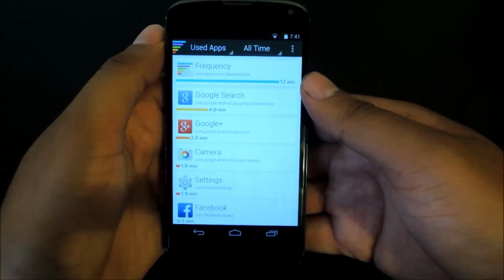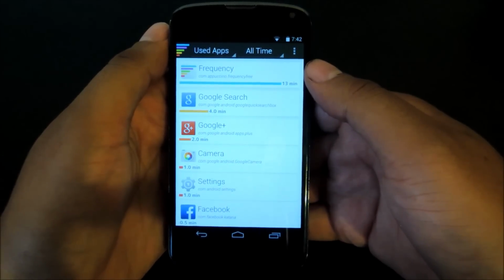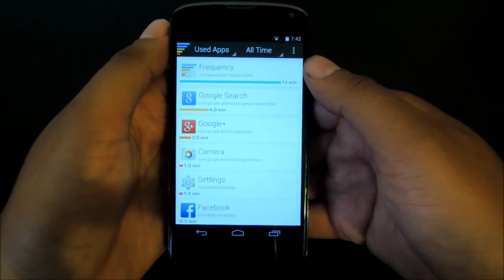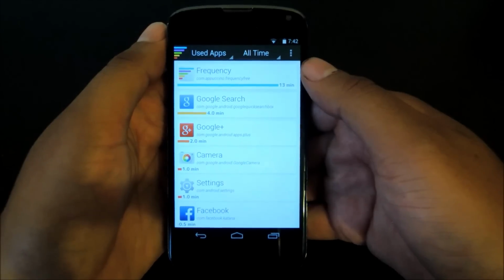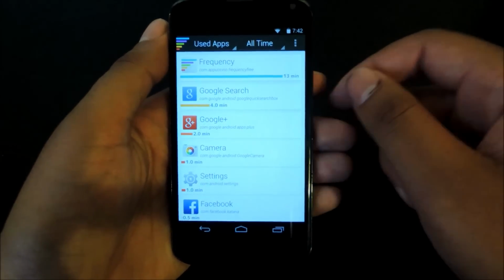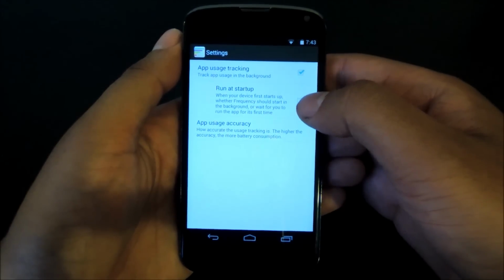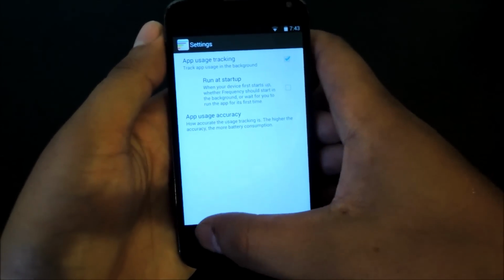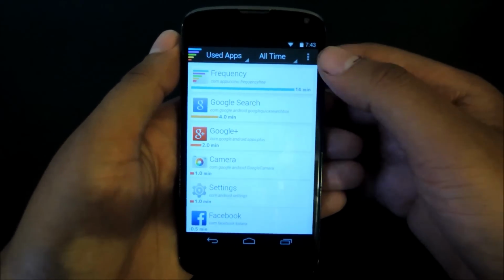Track Your Kid's Productivity & Monitor App Usage on Your Nexus [How-To]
How to Monitor App Usage on a Nexus (Android)

In this softModder tutorial, I'll show you how to use an easy app to monitor which apps are being used on your Nexus 5 or other Android device and how long they're being used for. This could be a useful method to track how your kids use their smartphones.

For more information and download links, check out the full tutorial over on softModder using the link above.